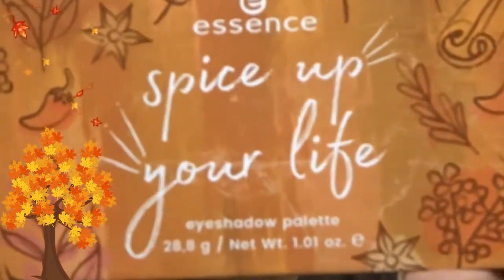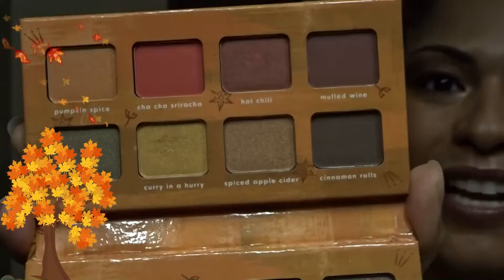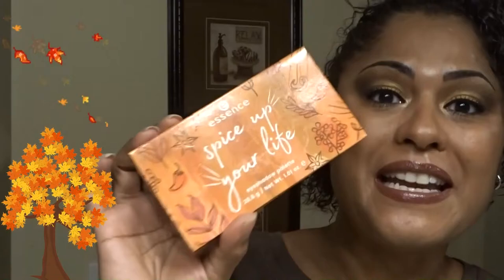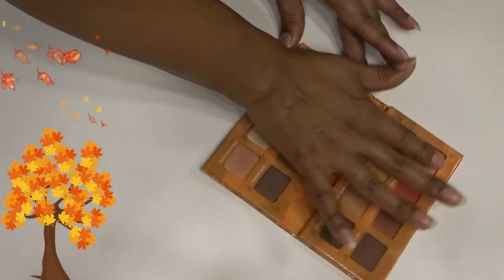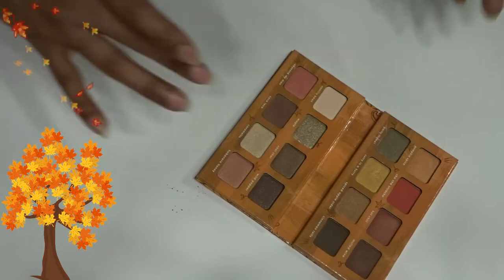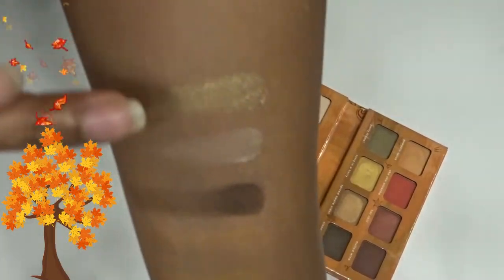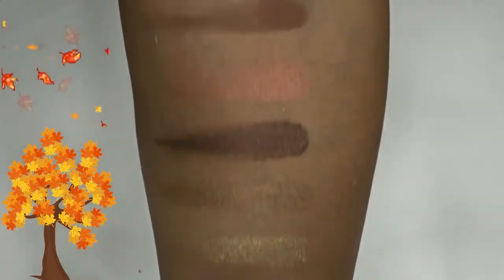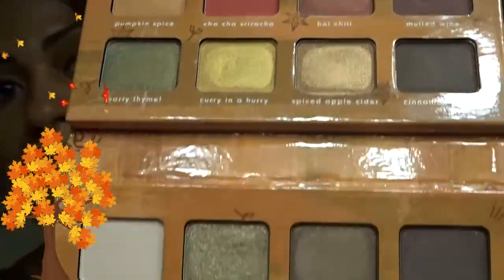*New* Essence Spice Up Your Life Palette Swatches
What's up friendscribers,

Today I am swatching my NEW favorite palette. It's called Spice Up Your Life By Essense Cosmetics. Wait till you see how freaking beautiful it is. Perfect colors for the Fall and the names of the colors are adorable. You'll see why it's become my new favorite fall palette.

snap chat:@jmercado74